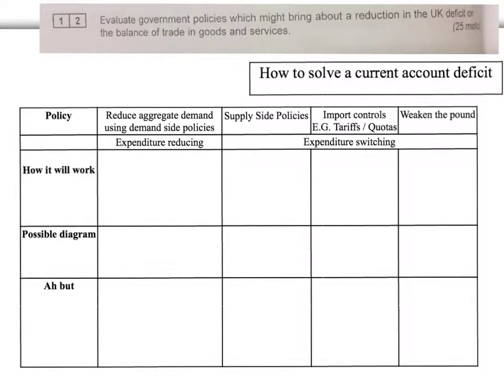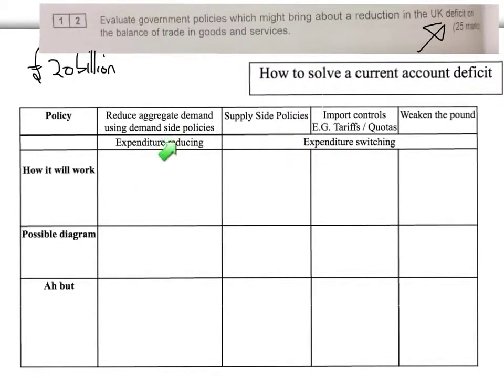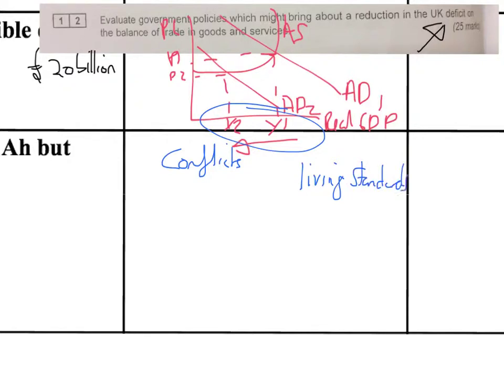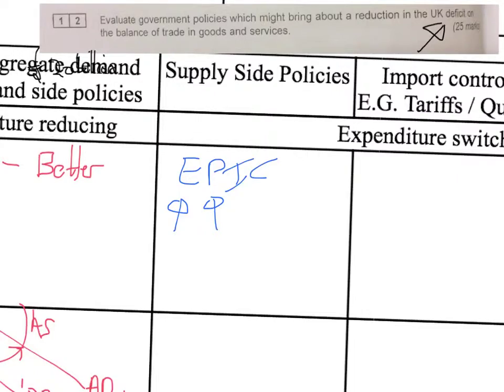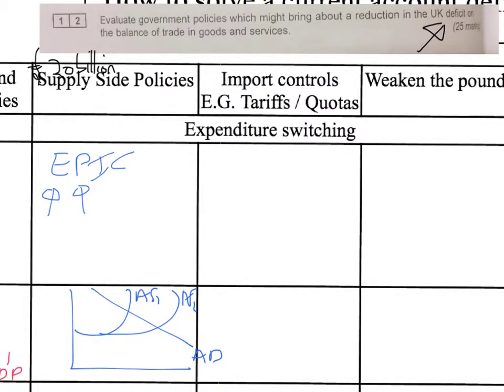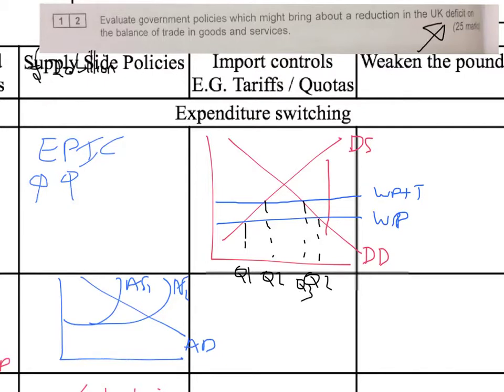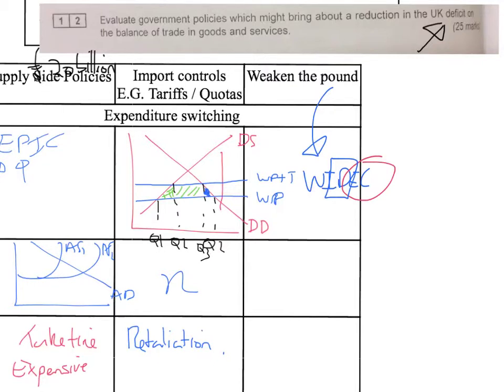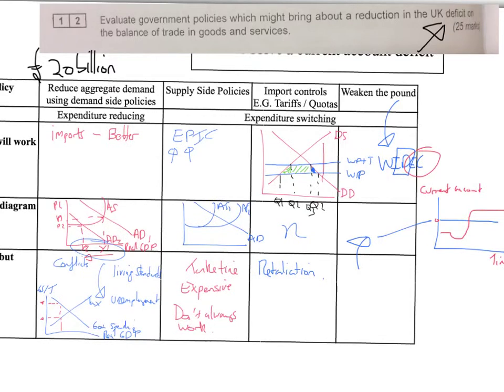How to solve a current account deficit 2